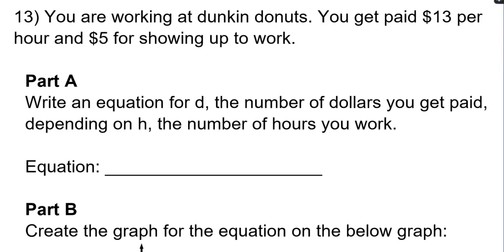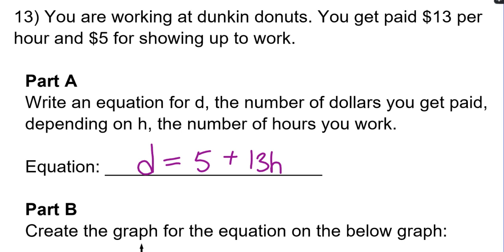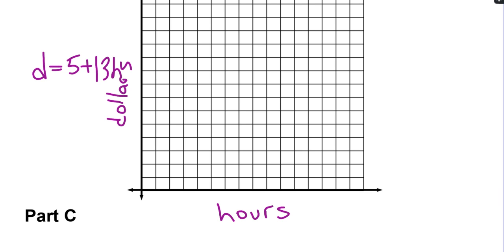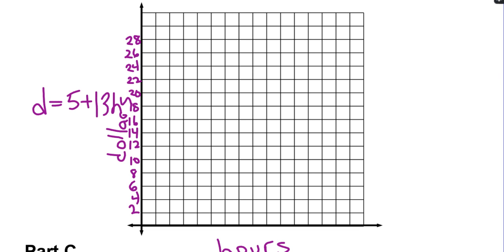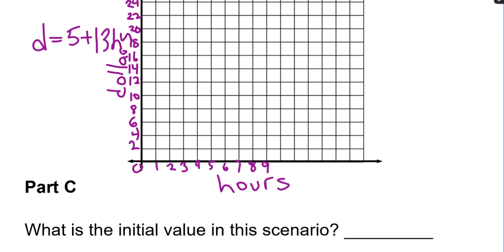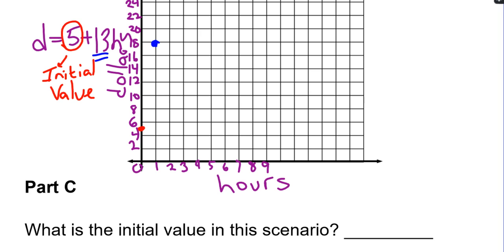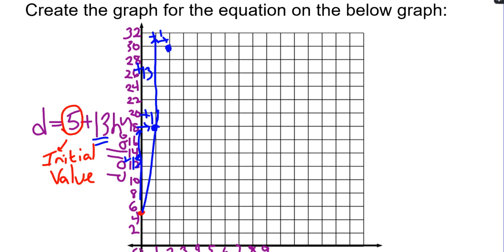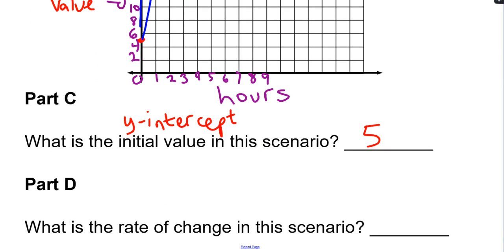Write an Equation and Graph a Linear Equation for a Scenario